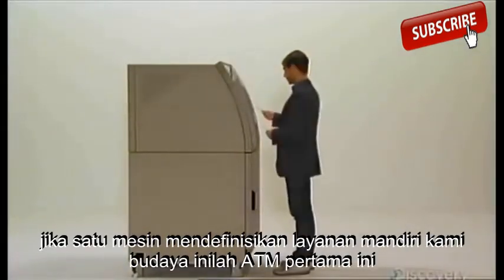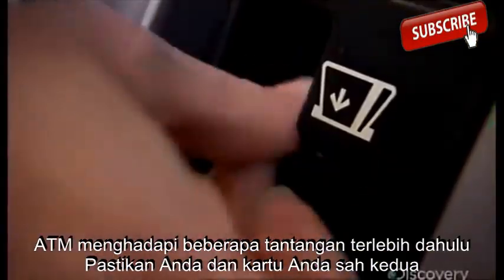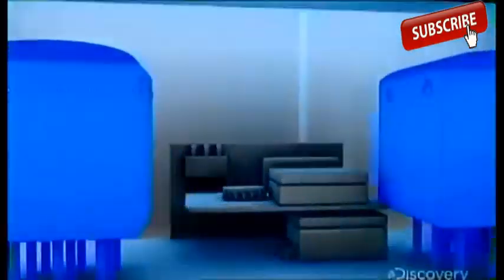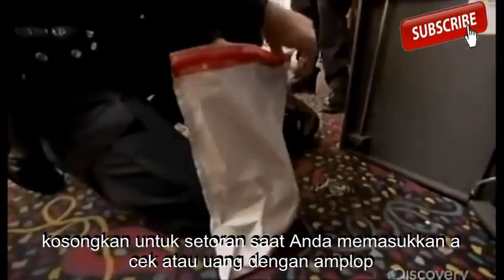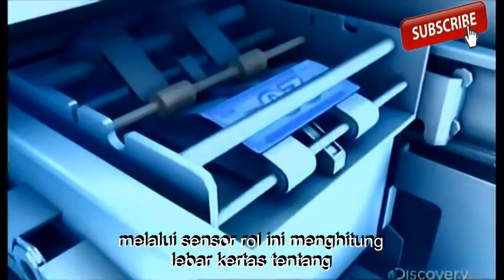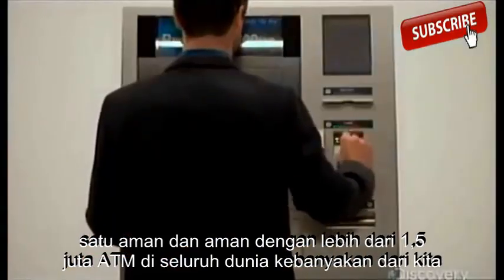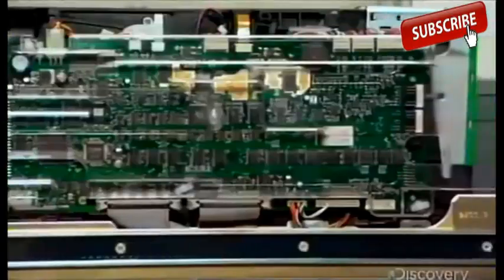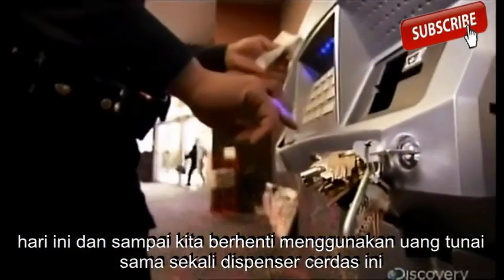Inilah Cara Kerja Mesin ATM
Inilah penjelasan ilmiah cara kerja mesin ATM. Bagaimana mesin ATM bekerja dijelaskan secara lengkap di video ini.